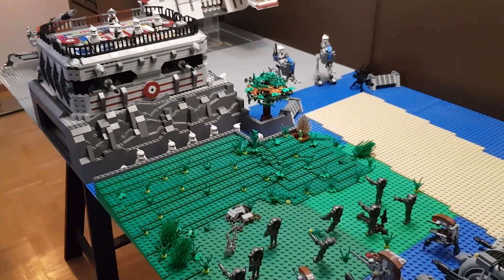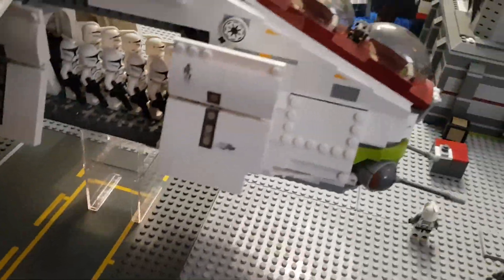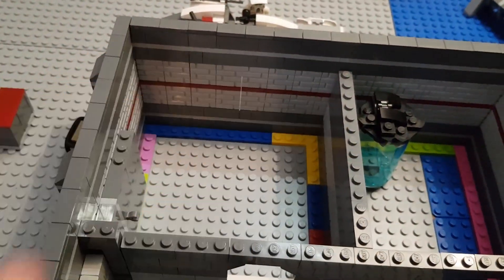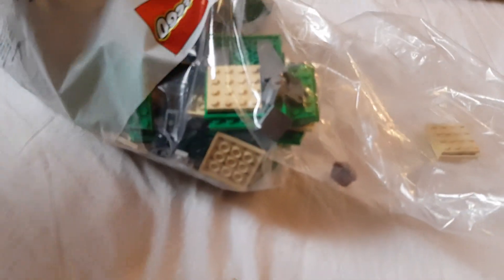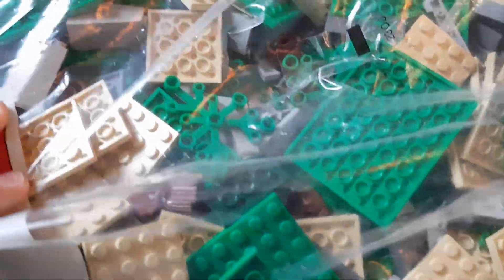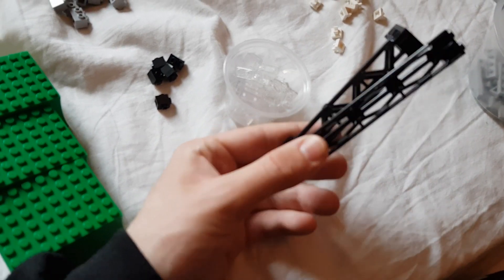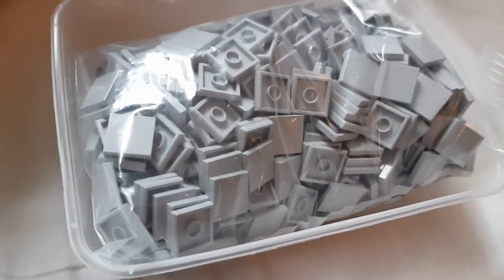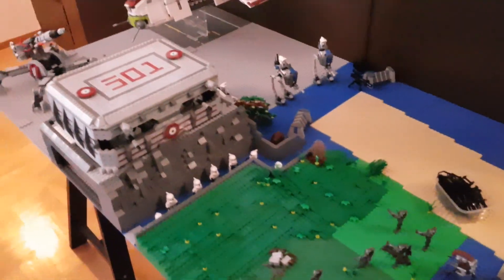LEGO Star Wars Clone Wars MOC update #2 + LEGO Pieces haul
In this video I show some progress in the MOC and what new pieces I have bought.
If you liked the video, please leave a like thx.